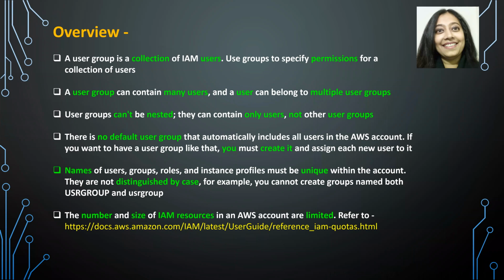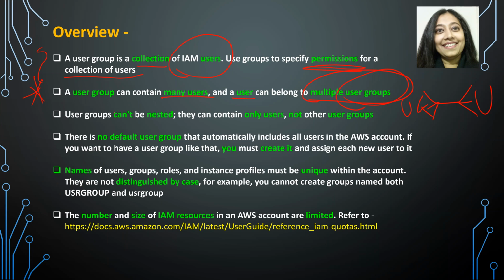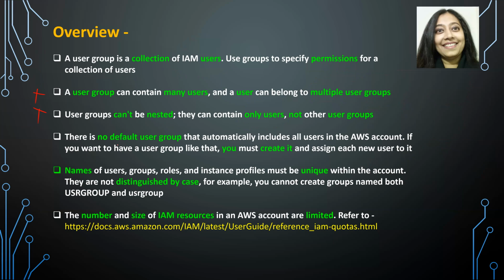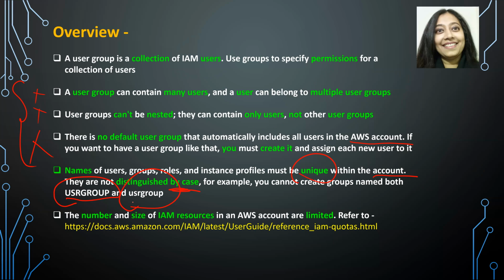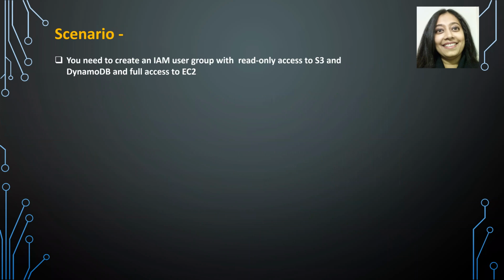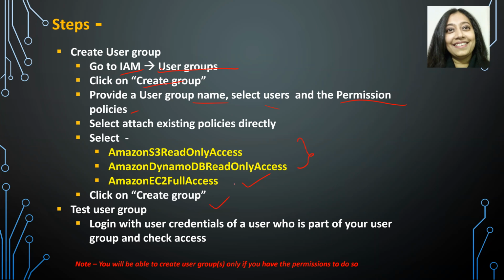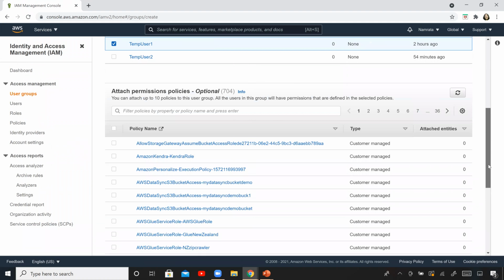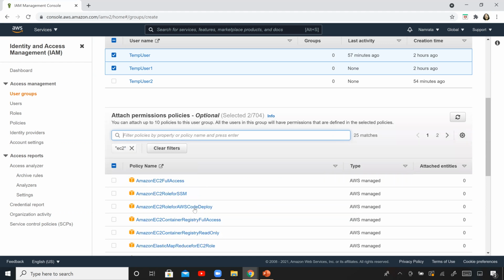AWS Hands on lab - IAM User group Overview & Creation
Reference URL for Quotas